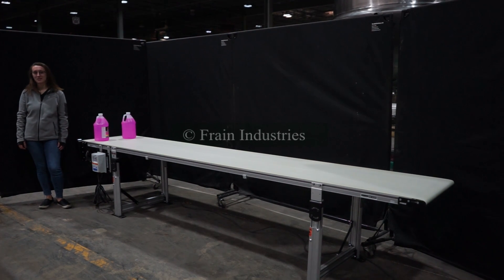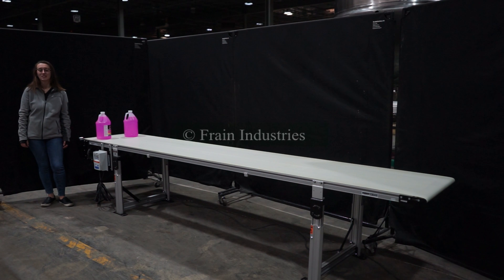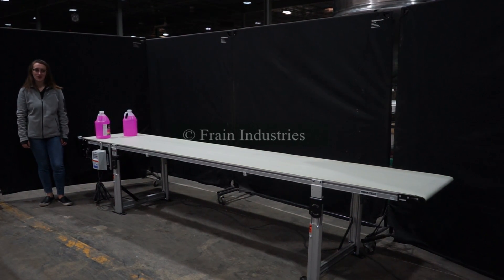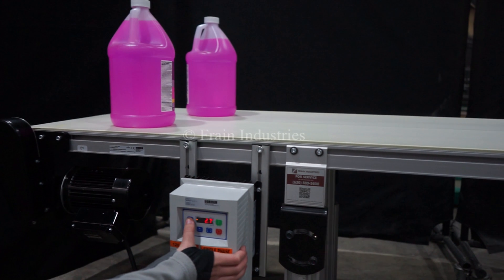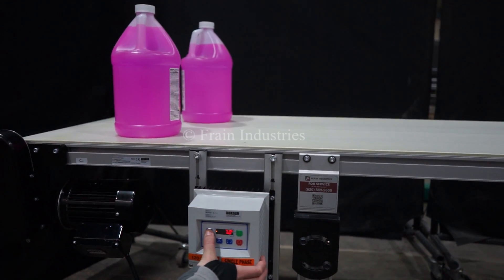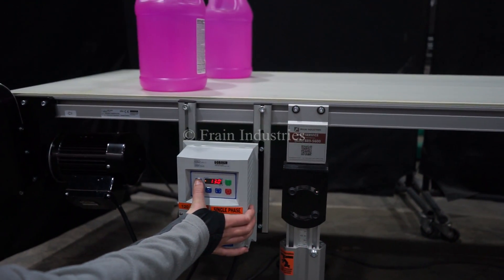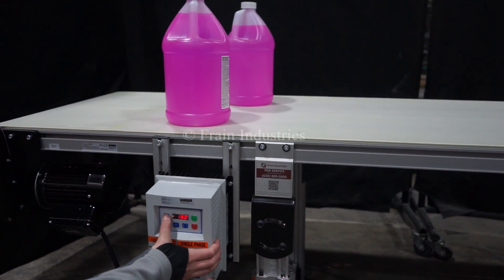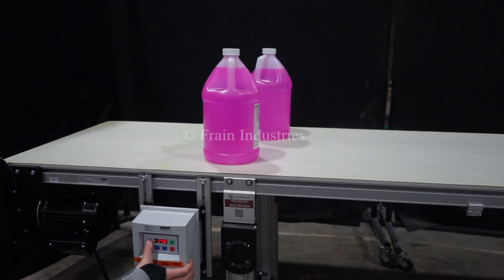Dorner 2200 12' Belt Conveyor Demonstration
Here we're running one of our Dorner 2200 12' Belt Conveyors.

Dorner, Model 2200, aluminum frame, belt conveyor. Equipped with a 24" wide x 144" long belt with a 24" to 36" infeed / discharge range and variable speed controller.